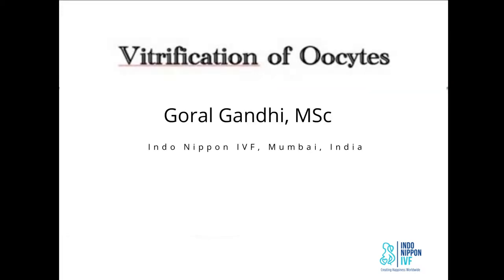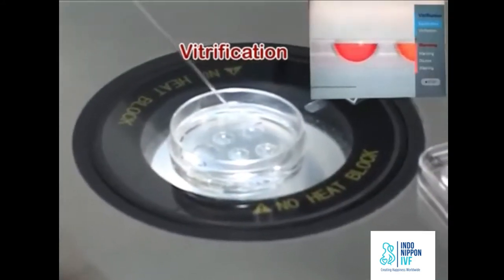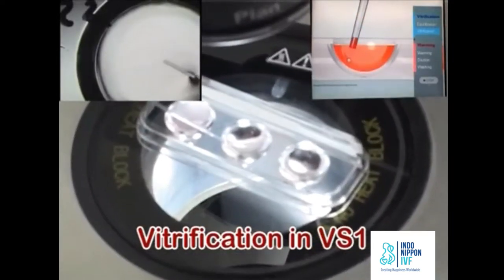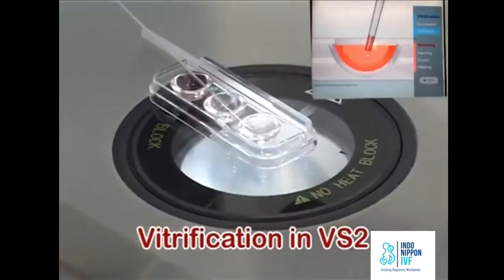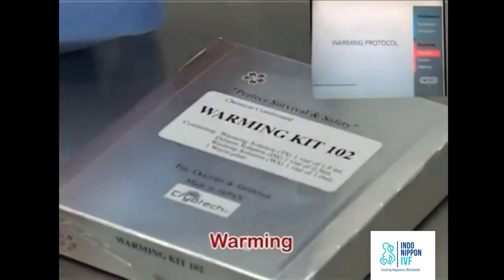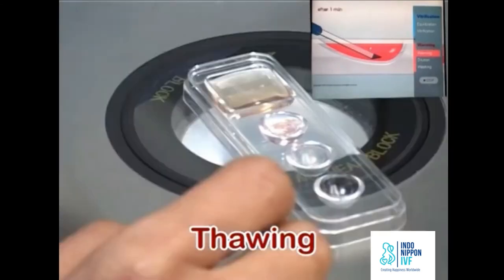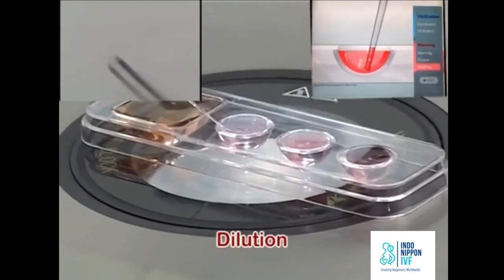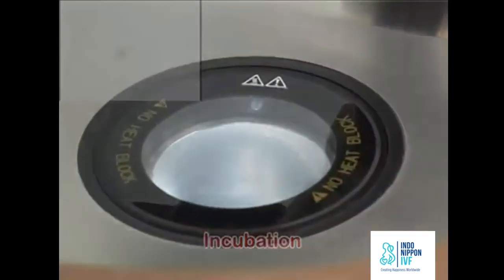Vitrification of Oocytes by Goral Gandhi